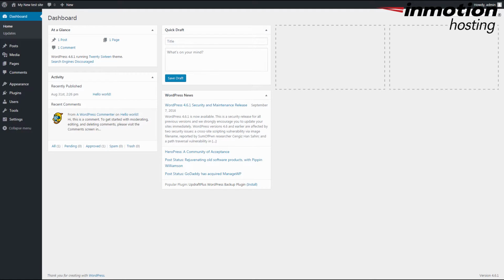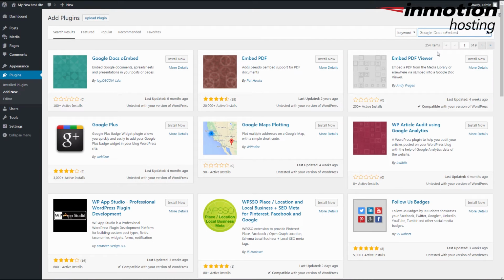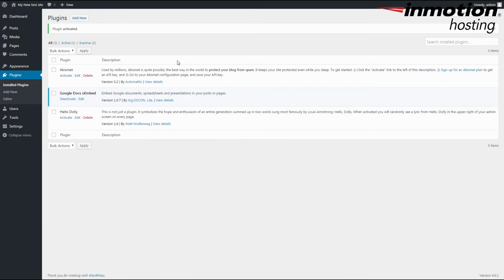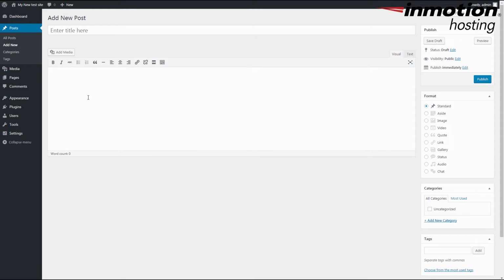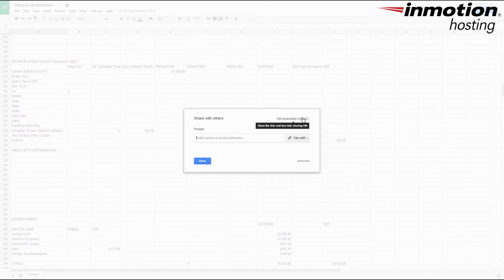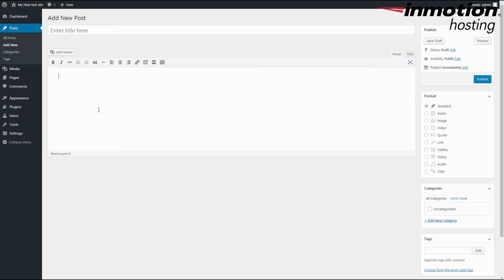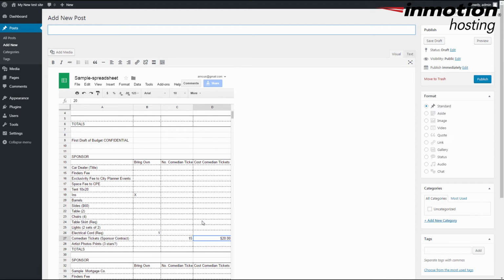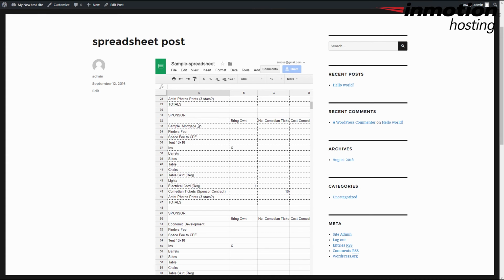How to Add a Google Spreadsheet to a WordPress Post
Today we will show you how to add a Google Sheets spreadsheet to a WordPress post using the Google oEmbed plugin. Using the plugin you will be able to edit the worksheet from within the post.  We will demonstrate how to load the plugin, activate it and use it.

Loading the Google oEmbed Plugin

Login to the WordPress Admin
Click on Plugins
Click on Add New
Search for Google Docs oEmbed plugin
Next, find the plugin in your Installed Plugins list and then click on Activate

At this point you will be ready to use the plugin in your WordPress post.

oEmbed is a standard that WordPress has been using to make adding content to your WordPress posts much easier.  This is no different when adding Google Sheets spreadsheets into your posts.  The following steps show you how to add the document into your WordPress post.

Login to your Admin
Click on Posts
Create a new post or edit an existing one
Copy the Shareable link from your Google Sheets spreadsheet
Next, in the edit window of your WordPress post, paste the URL for your Google spreadsheet (in the visual tab side of the editor)
Wordpress will then automatically take care of the issue for you.  You will see the document load into your WordPress post window.  This may take several seconds depending on the size of the spreadsheet.Once you see the spreadsheet is loaded, click on Save or Update in order save your changes.

That concludes our tutorial on adding a Google spreadsheet into a WordPress using the Google oEmbed plugin.  For more information on oEMbed, please go to this